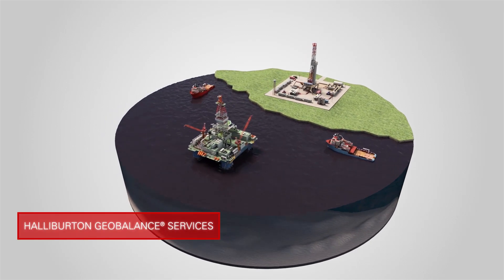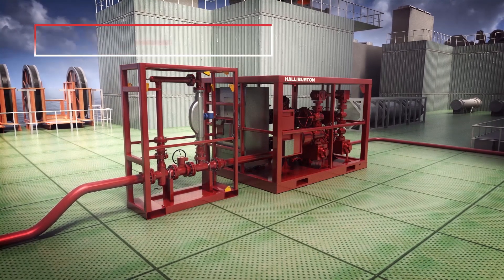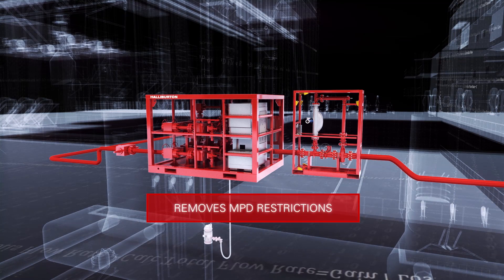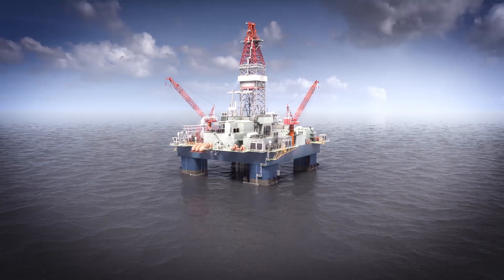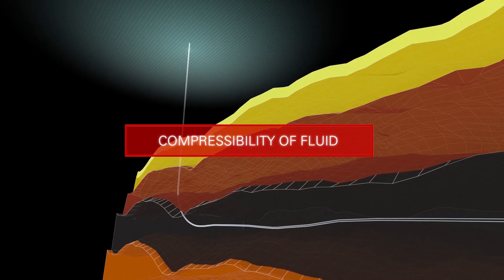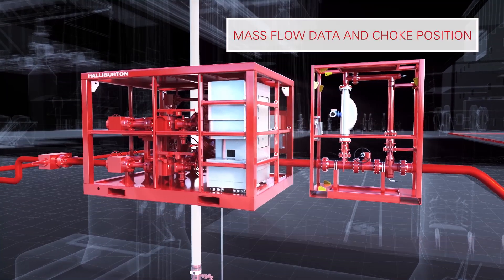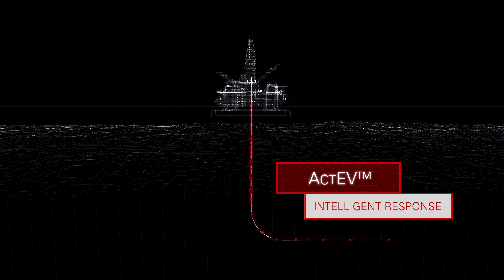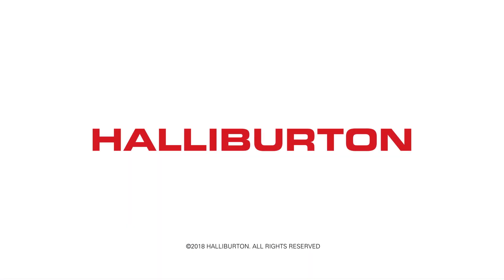Automated Managed Pressure Drilling (MPD) System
With the Halliburton GeoBalance® MPD services, you can stay in control and manage pressure related challenges confidently. Along with the major benefits that MPD services bring, Halliburton continues to incorporate the highest level of safety by continuing to develop advancements in loss and kick detection. With our DetectEV™ and ActEV™ systems, we continuously monitor wells for undesired events and can safely manage these critical scenarios.